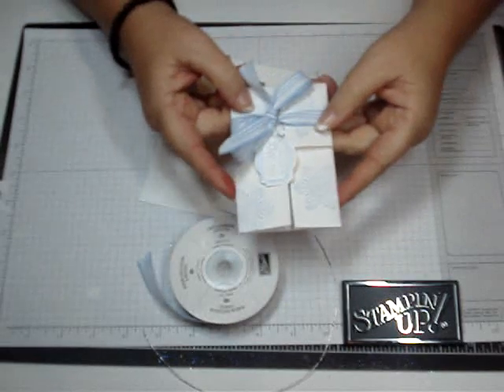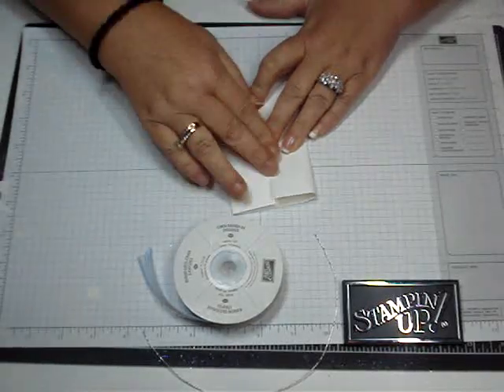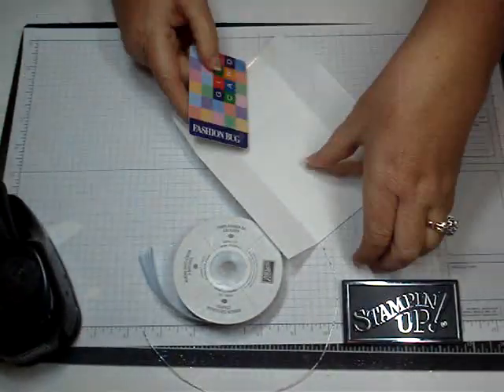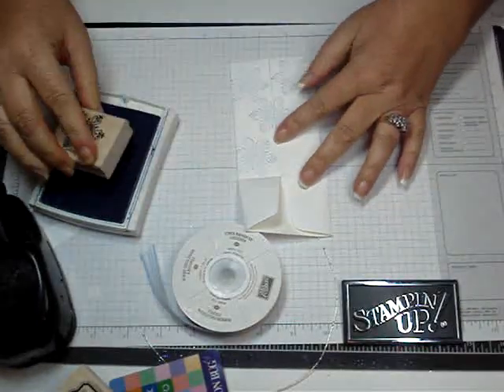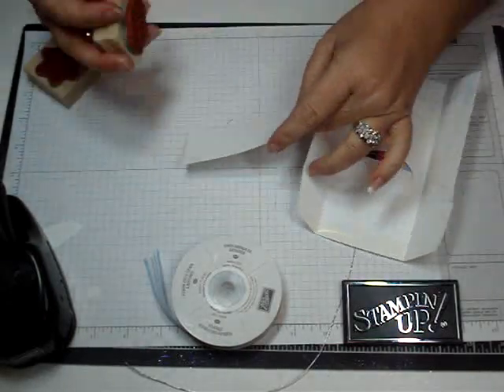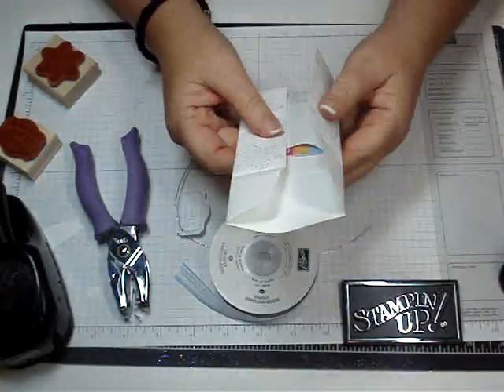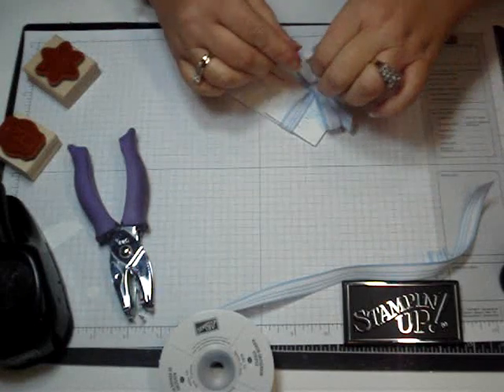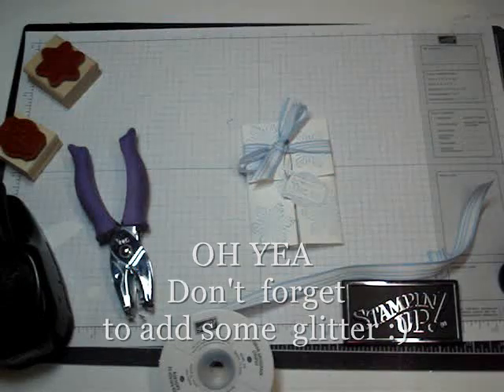Envelope Gift Card Holder #2 with Dawn